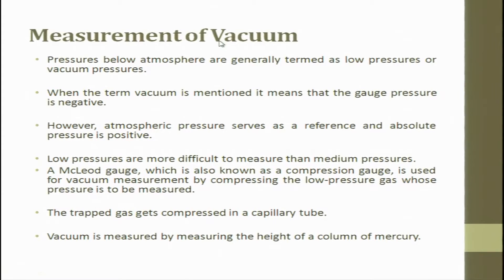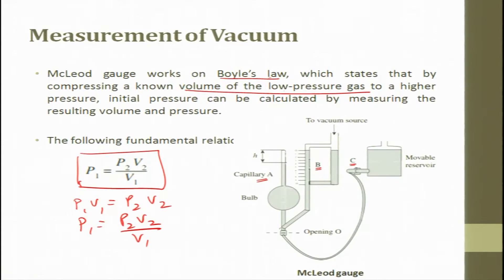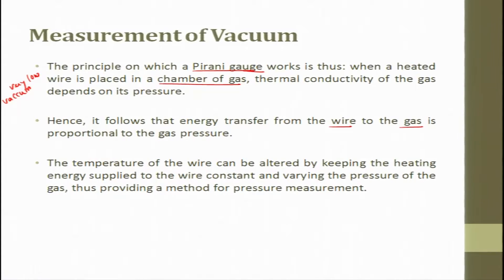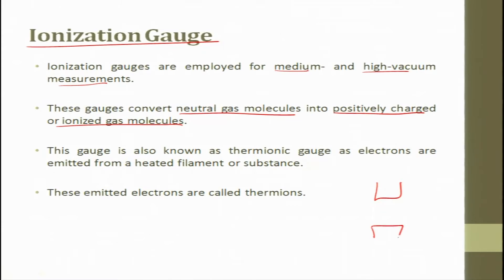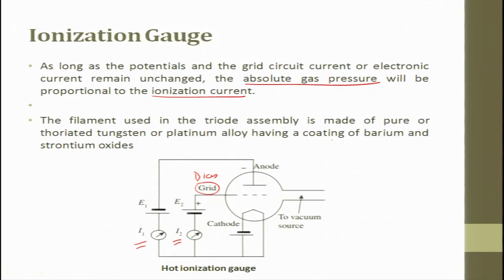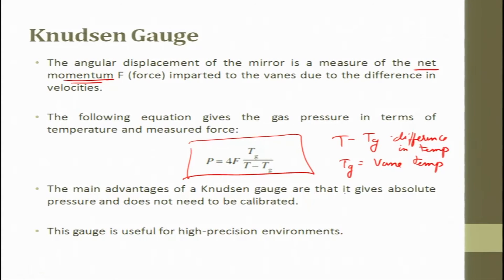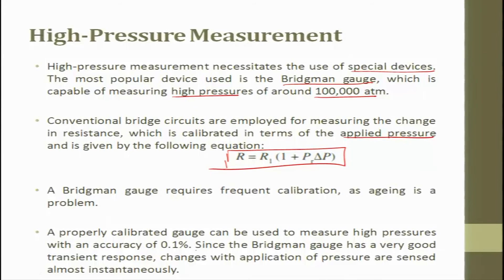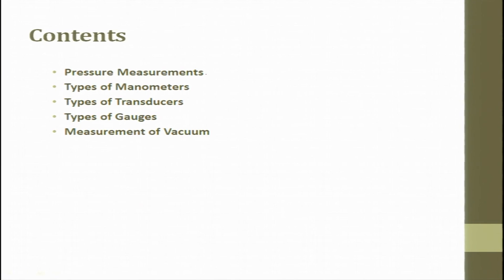noc18-me62-Lec 29-Pressure Measurements (Part 2 of 2)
PressureMeasurements
 TypesofManometers
 TypesofTransducers
 TypesofGauges
 MeasurementofVacuum

 To access the translated content:
1. The translated content of this course is available in regional languages.
 2. Regional language subtitles available for this course
 To watch the subtitles in regional languages:
 1. Click on the lecture under Course Details.
 2. Play the video.
 3. Now click on the Settings icon and a list of features will display
 4. From that select the option Subtitles/CC.
 5. Now select the Language from the available languages to read the subtitle in the regional language.